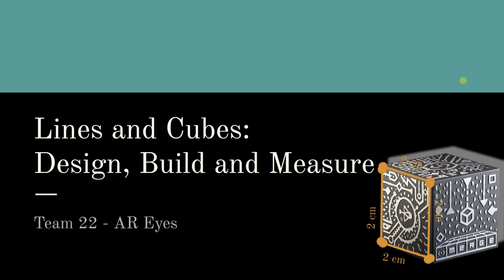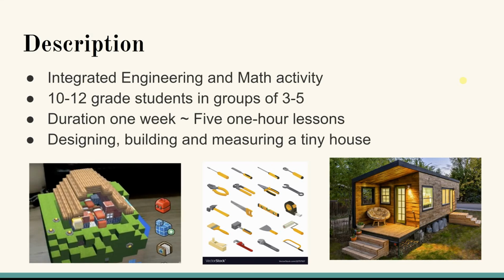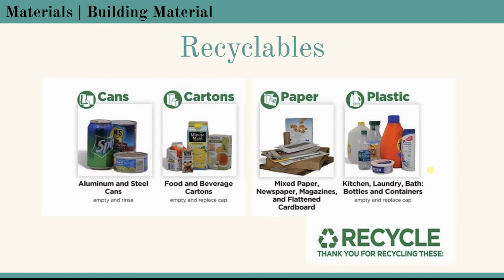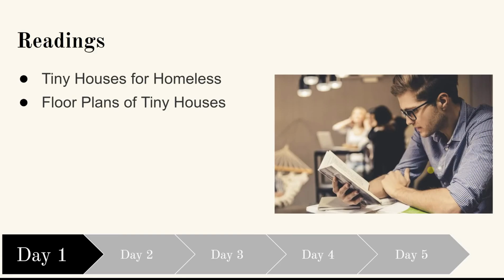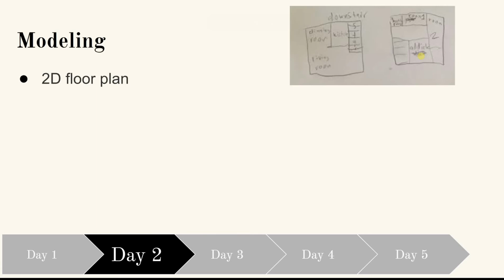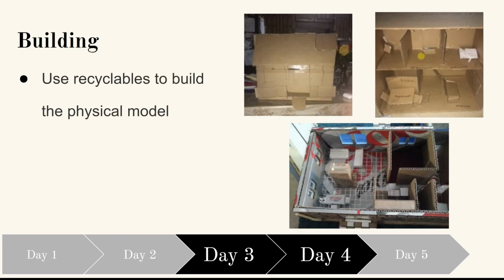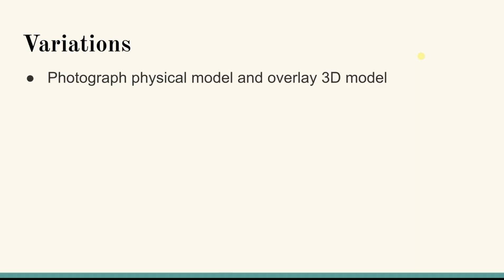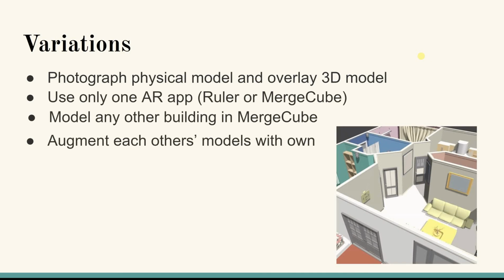Lines and Cubes: Building Tiny Houses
This integrated engineering and math activity makes use of MergeCube and AR ruler apps to help students understand how engineers, plan, analyze, and measure their construction projects.

Team members: Joel Alba, Mindy Corcoran, Hương Ngô Mai, Ibtissam Bouziane, Beenish Chaudhry